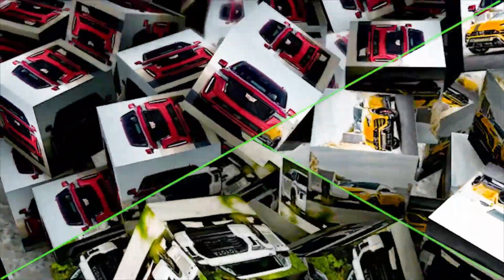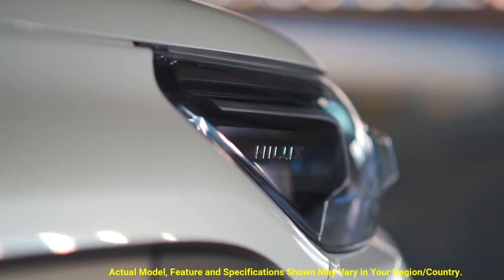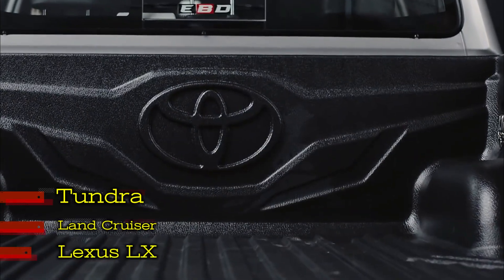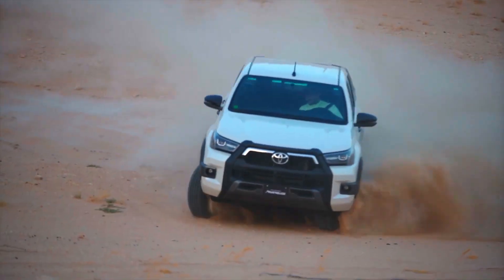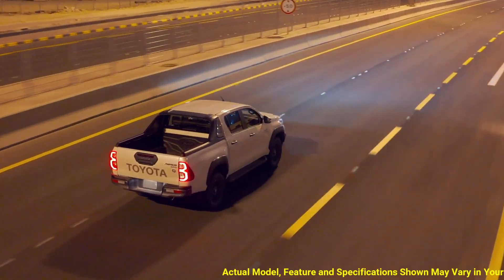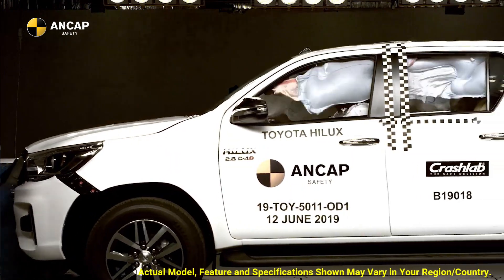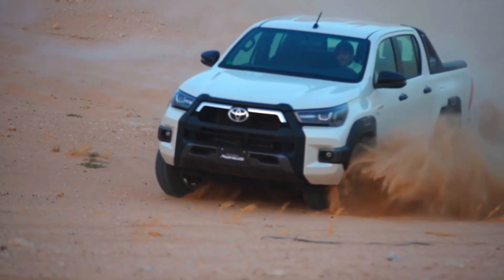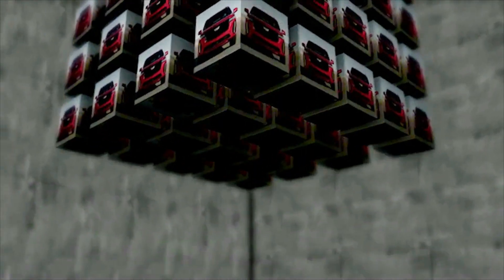ALL NEW 2023 TOYOTA HILUX RELEASED